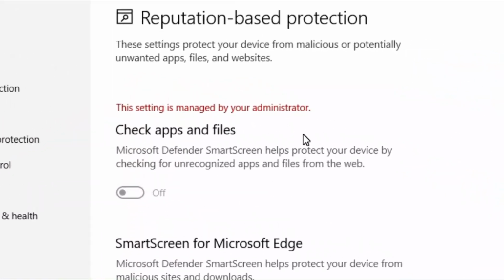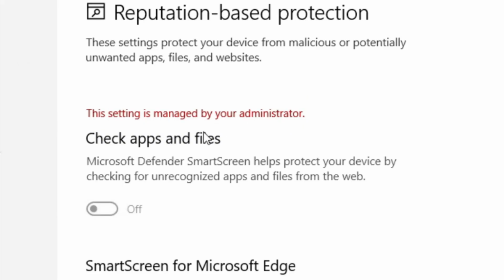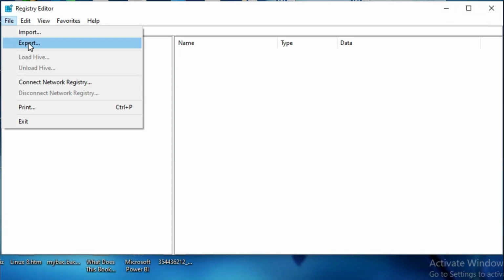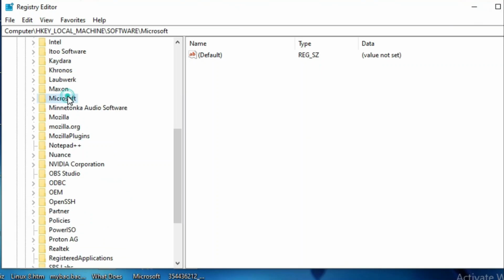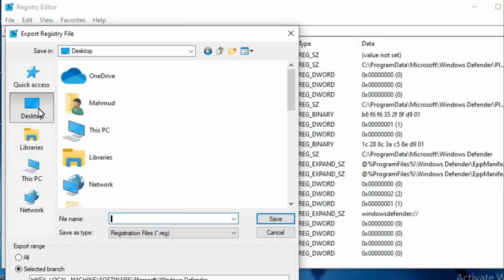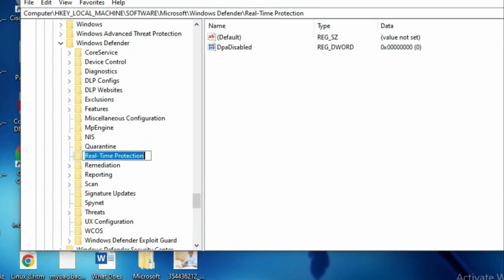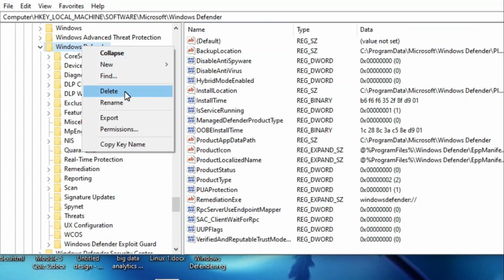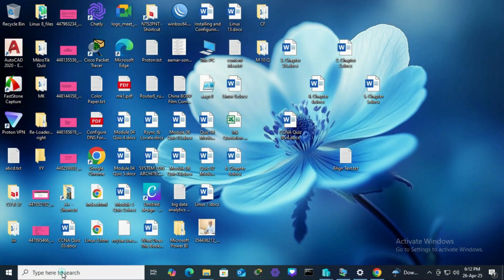How to Fix: "This Setting is Managed by Your Administrator" (Windows Defender)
Are you getting the "This setting is managed by your administrator" error in Windows Defender? Is your Real-time protection greyed out, and you can't turn it on or off? This complete guide will show you how to fix this problem on Windows 11 and Windows 10.

This frustrating error can happen even if you are the administrator of your own PC. It's often caused by a misconfigured Group Policy (gpedit.msc) or a specific Registry (regedit) key, sometimes left over by third-party antivirus software or a system tweak.

In this tutorial, we will walk you through the exact steps to edit your registry and group policy settings to remove this restriction and regain full control over Microsoft Defender's Real-time Protection and other security settings.

➡️ Content:
The "Managed by Your Administrator" Problem
Why This Happens (Even on a Home PC)
Check Tamper Protection (Important First Step)
Using Registry Editor (regedit) to Fix Defender
Using Group Policy Editor (gpedit.msc) to Fix Defender
Using Command Prompt (CMD) for Advanced Fix
Restart Your PC & Verify the Fix (It Works!)

Let us know which method worked for you in the comments.

- How to Fully Disable/Enable Windows Defender:
- How to Fix All Windows 11 Update Errors: